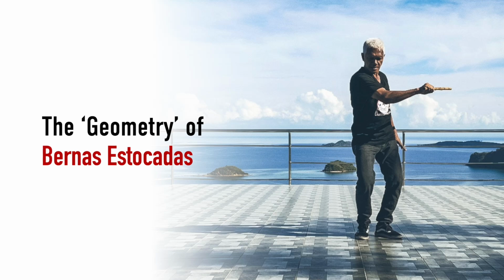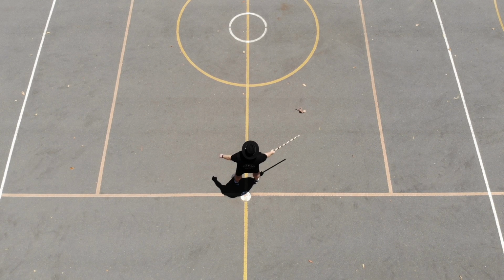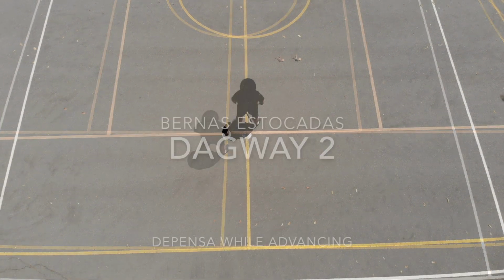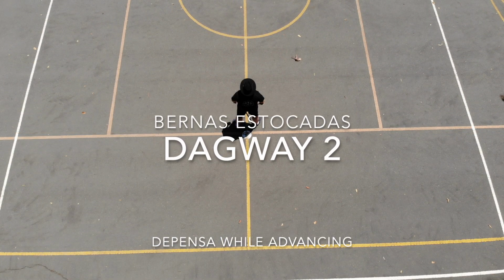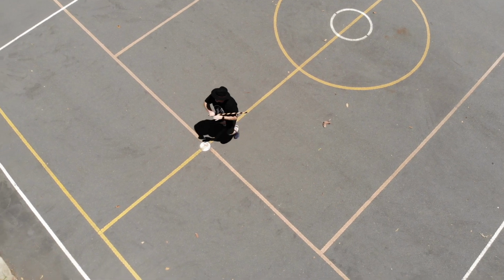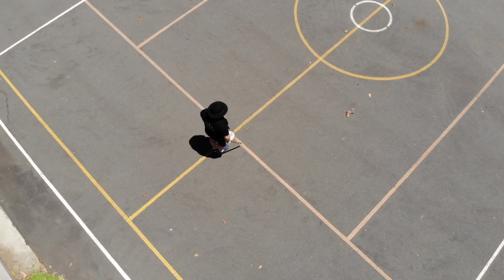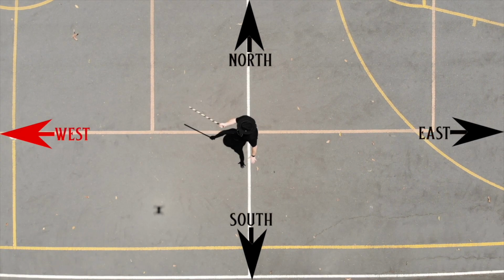The Geometry of Bernas Estocadas: Dagway from Above